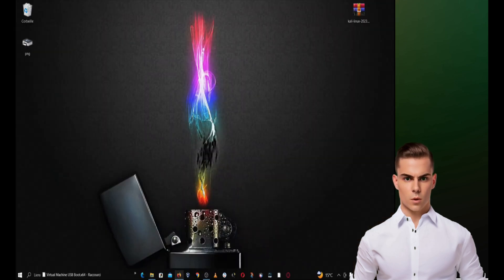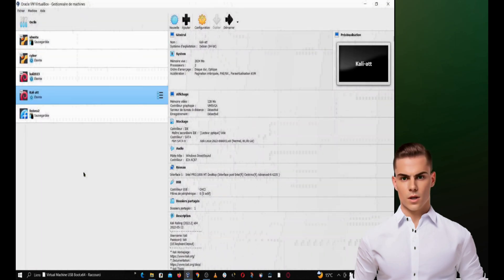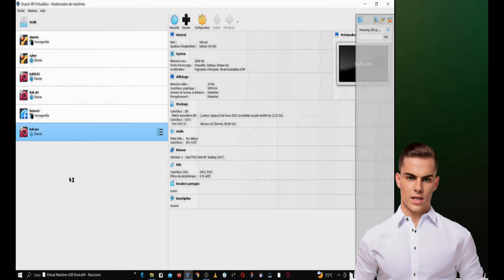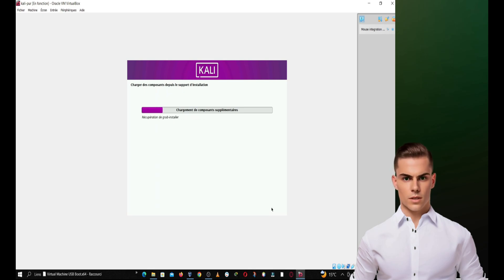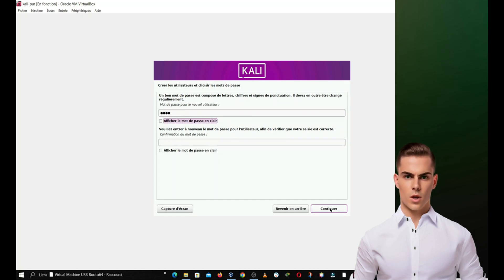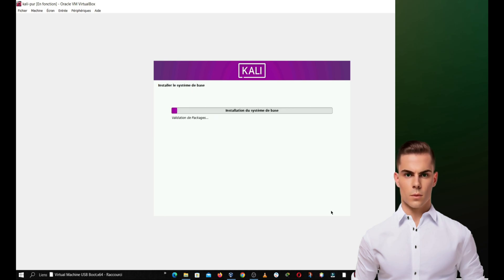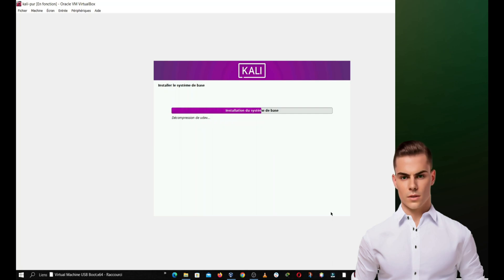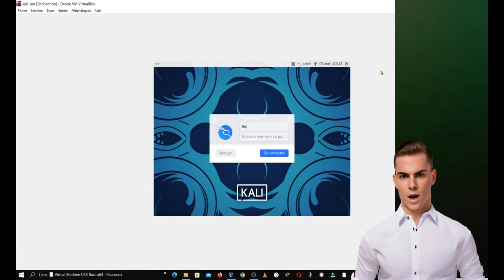Installing Kali Linux Purple on VirtualBox: Step-by-Step Tutorial for Ethical Hackers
Welcome to this tutorial on how to install Kali Linux Purple on VirtualBox. In this video, we will walk you through the step-by-step process of installing the new machine so you can start using its powerful ethical hacking tools. We will begin by downloading the Kali Purple ISO image from the official website, then creating a new virtual machine on VirtualBox and configuring its settings. Next, we will install Kali Linux Purple on VirtualBox, guiding you through the installation process. We will also provide an overview of Kali Purple as an open-source platform for computer security, highlighting its accessibility and range of defensive security tools. Lastly, we will cover the importance of GRUB in the installation process and how to log in to your Kali Purple virtual machine. Thank you for your attention and see you soon!